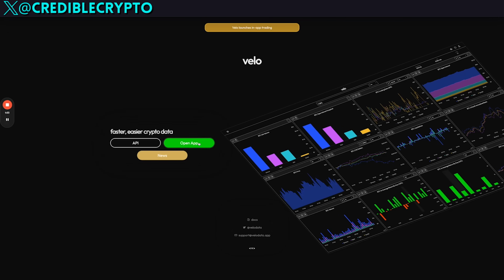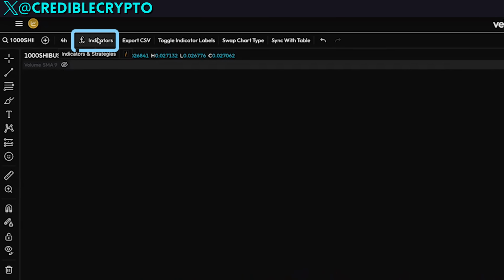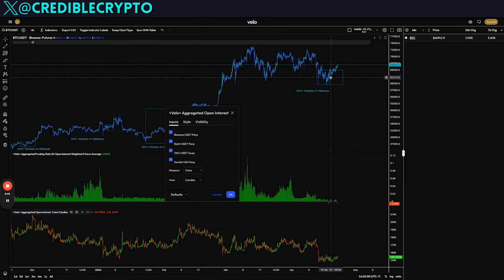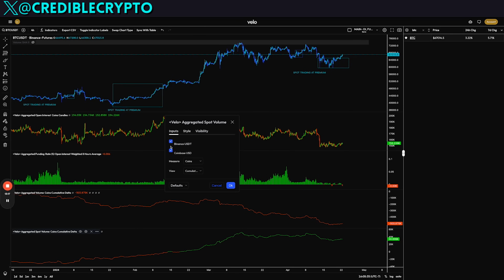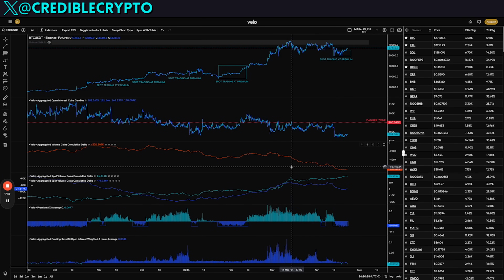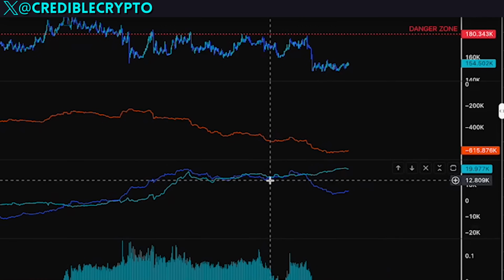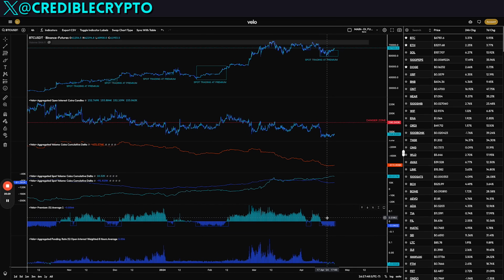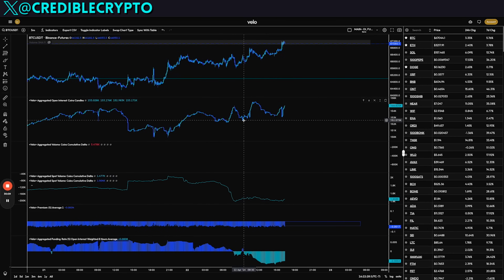Velo Data: Dashboard Setup Tutorial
00:00 Start
00:17 Intro
00:50 LinkTree
01:04 VeloData Signup
03:58 Adding Indicators
13:25 Indicator Overview
22:57 Outro